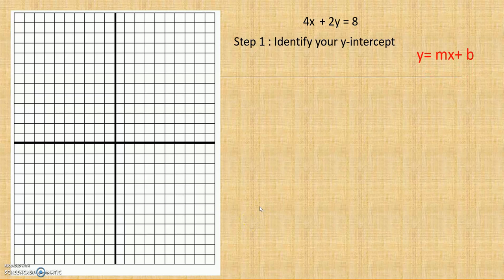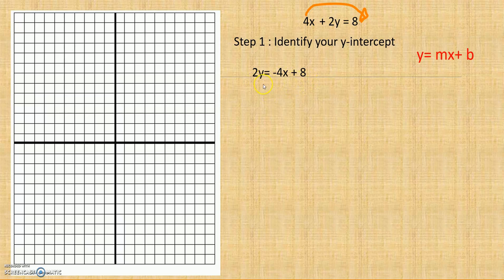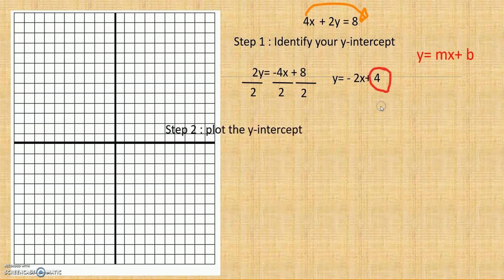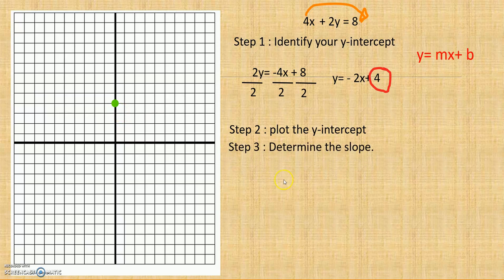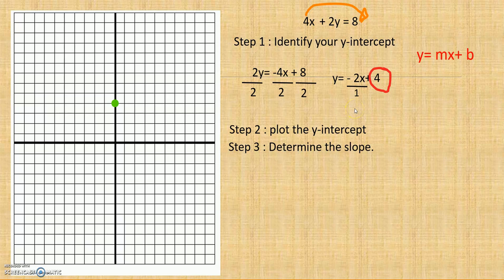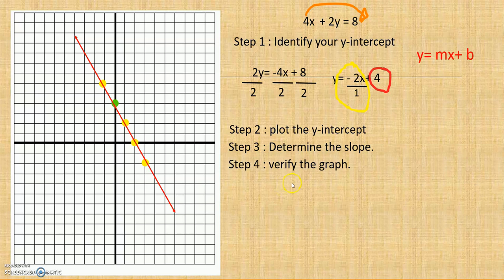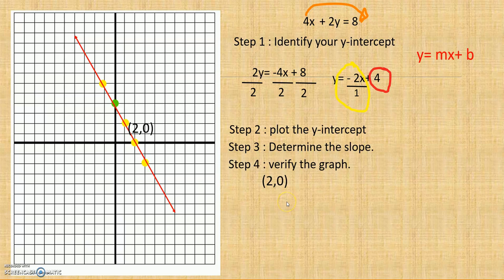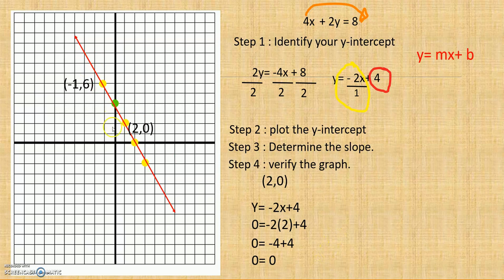GRAPHING LINEAR EQUATION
STEP BY STEP ON HOW TO GRAPH LINEAR EQUATION USING THE SLOPE INTERCEPT FORM.